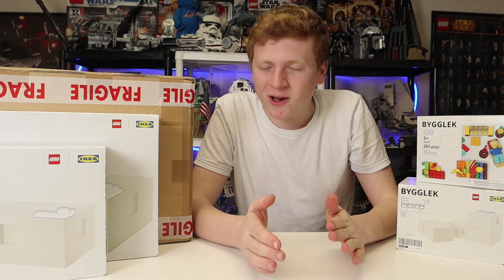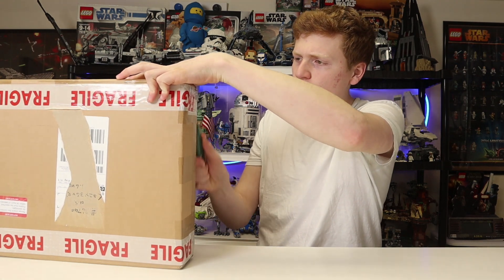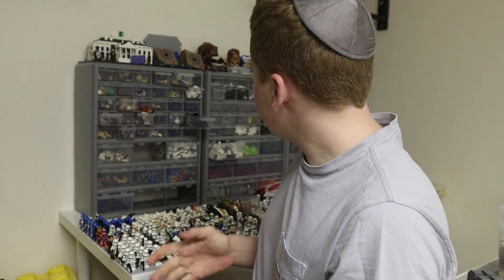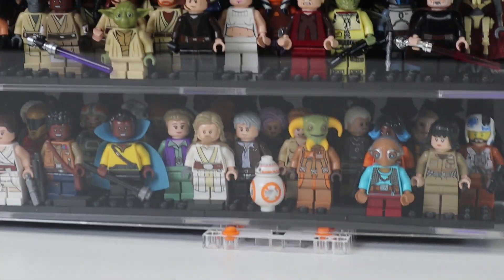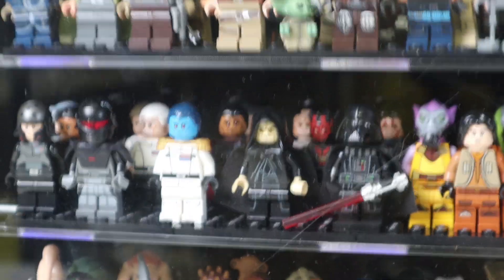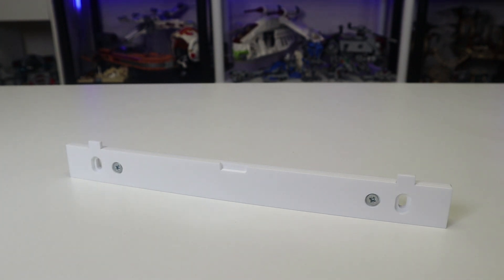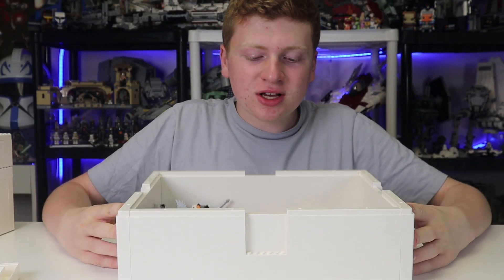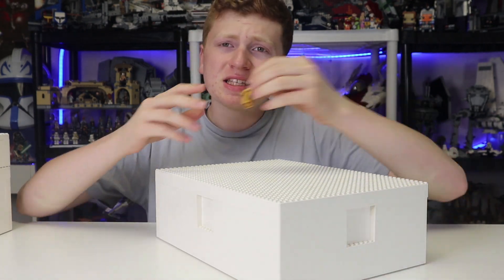INSANE LEGO STAR WARS MINIFIGURE DISPLAY CASE! (175+ Minifigures)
Today we talk how to properly display your LEGO Star Wars Minifigures. We were sent a display case courteous of IDisplayit. With the 100+ minifigure display case that we load up to show some of LEGO's greatest Star Wars figures. We also take a look at the LEGO x Ikea storage bricks that are official LEGO Brand made and absolutely epic. remember to subscribe, like, and turn on notifications for more amazing content!

Timestamps
0:00 - Introduction
1:18 - Unboxing
2:06 - Time Lapse
2:43 - Minifigure Display
6:24 - Ikea Storage
8:55 - Final Thoughts